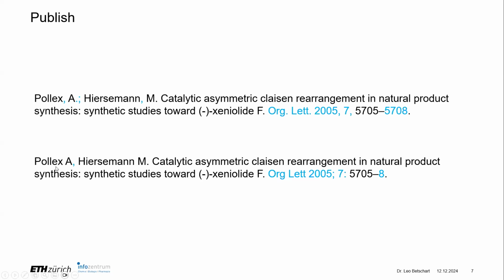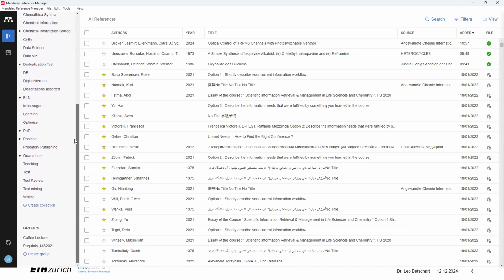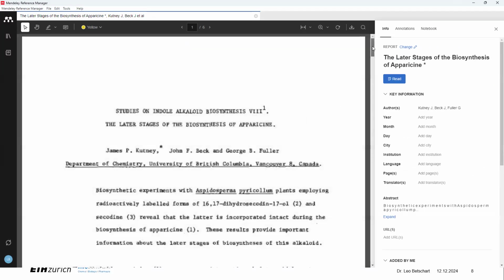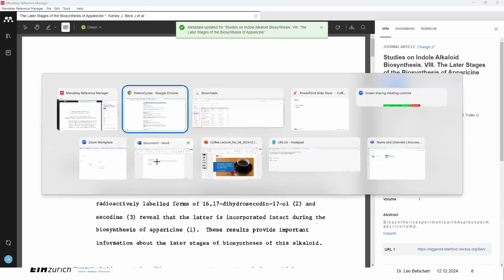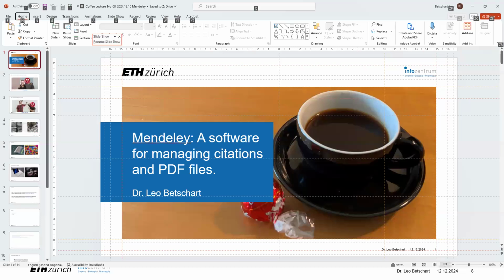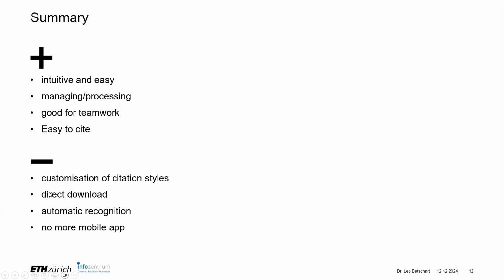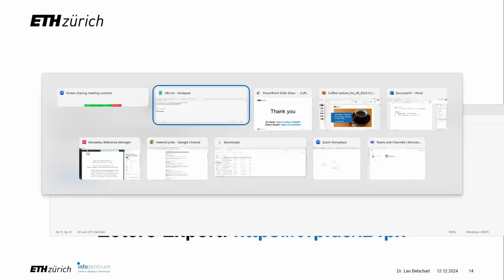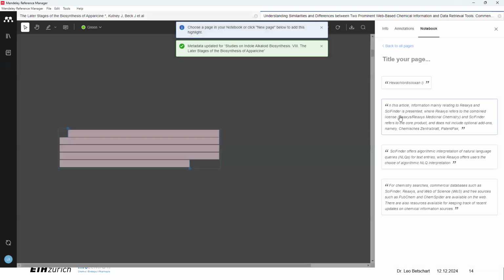Mendeley (Coffee Lecture No. 8)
We will have a look at the Mendeley user interface and compare its functionality to competitors.  We’ll also show you why and how you can export your data from Mendeley, e.g., to Zotero.
Presenter: Dr. Leo Betschart